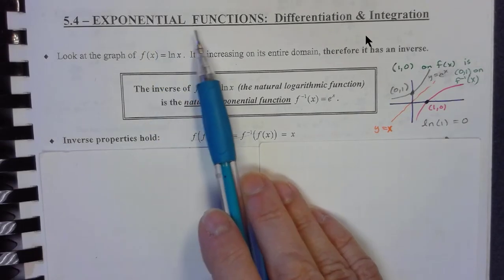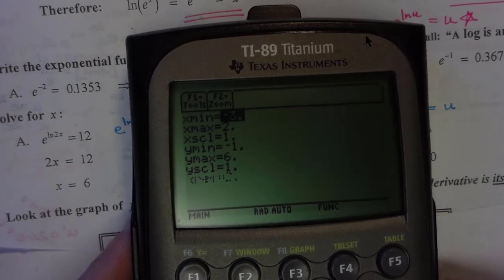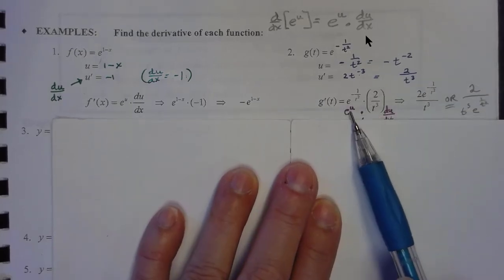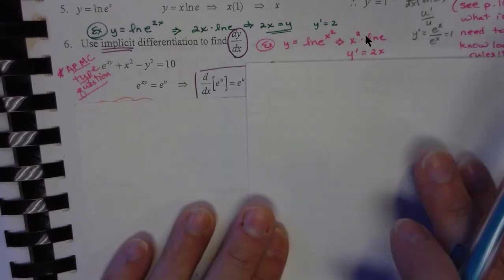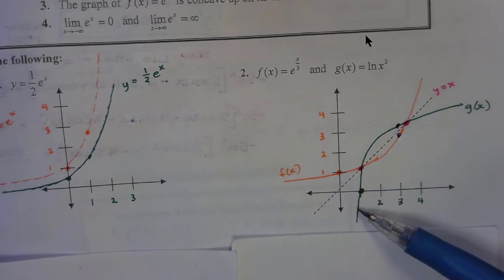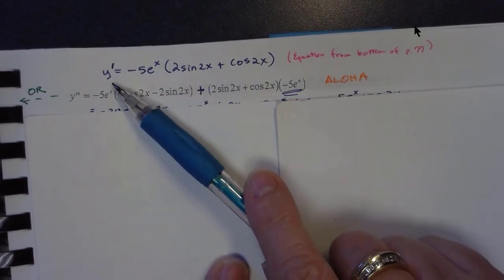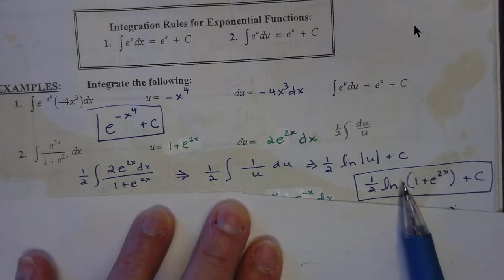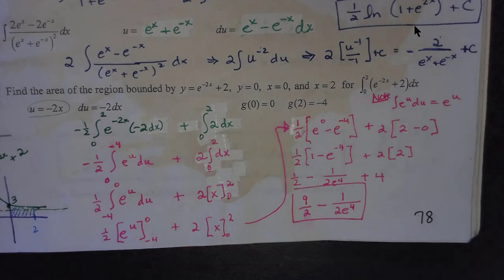5.4: Exponential Functions - Differentiation and Integration